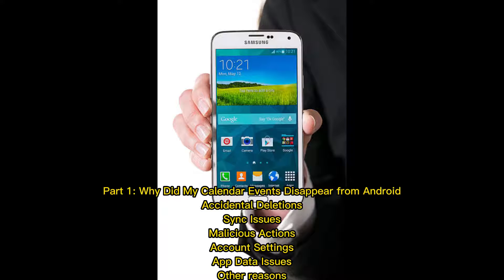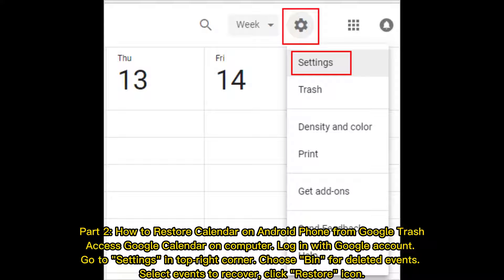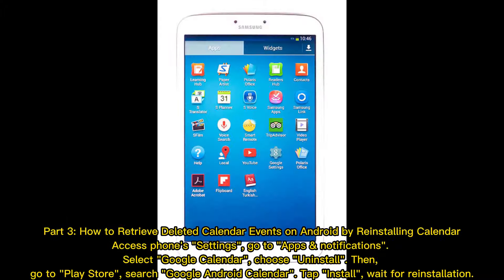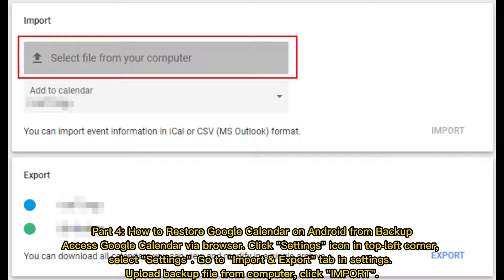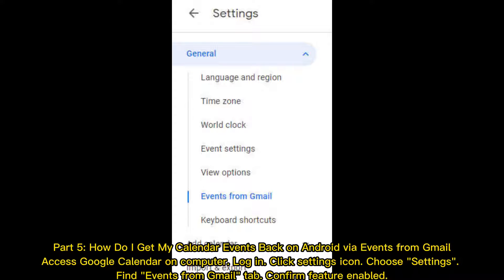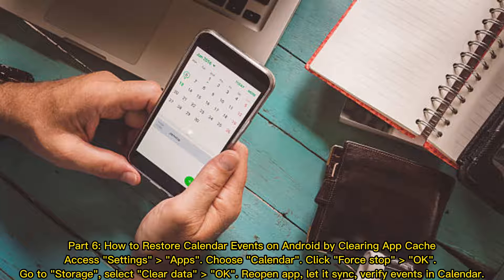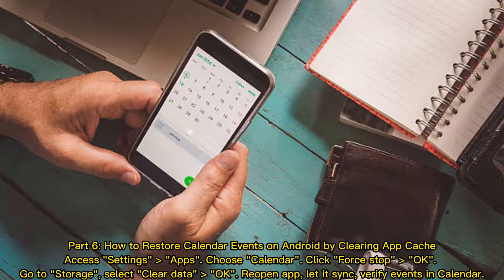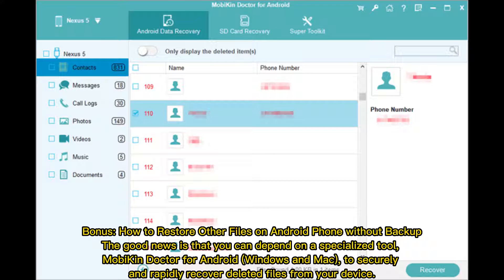[5 Methods] How to Restore Calendar Events on Android Phone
Why did my calendar events disappear from Android? Check out the possible causes in this informative guide. It also explains how to restore calendar on Android phones in 5 wonderful ways.

00:00 Start
00:20 Part 1: Why Did My Calendar Events Disappear from Android
00:33 Part 2: How to Restore Calendar on Android Phone from Google Trash
00:50 Part 3: How to Retrieve Deleted Calendar Events on Android by Reinstalling Calendar
01:11 Part 4: How to Restore Google Calendar on Android from Backup
01:30 Part 5: How Do I Get My Calendar Events Back on Android via Events from Gmail
01:46 Part 6: How to Restore Calendar Events on Android by Clearing App Cache
02:05 Bonus: How to Restore Other Files on Android Phone without Backup